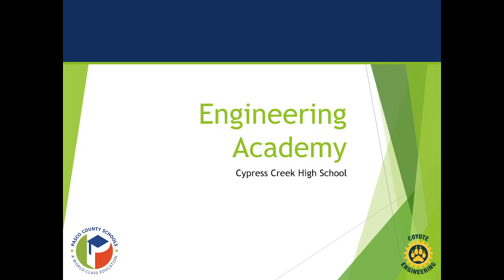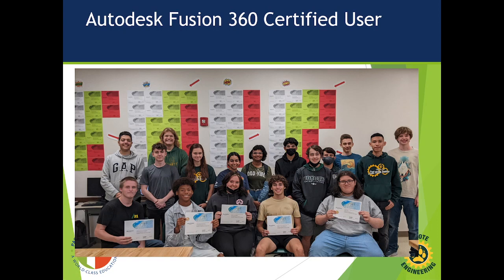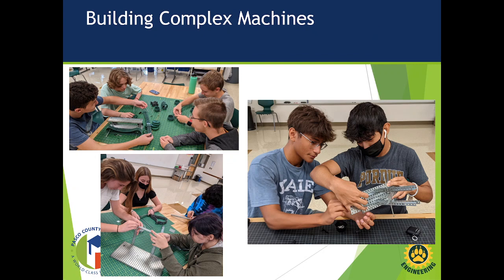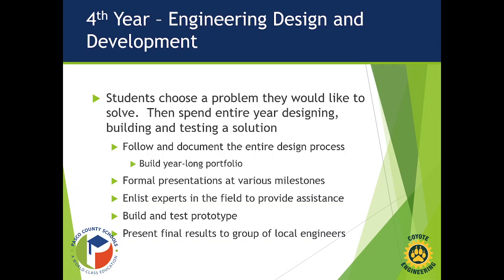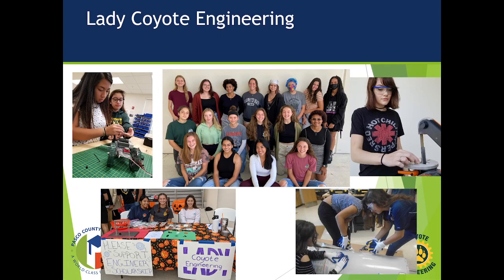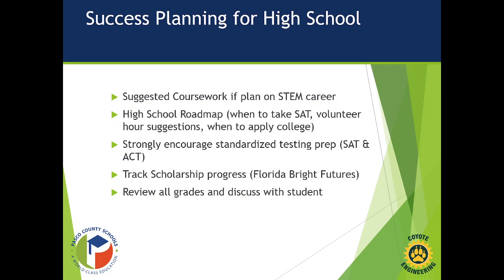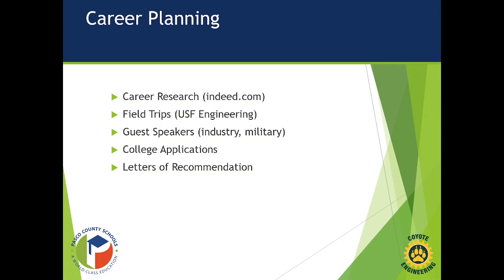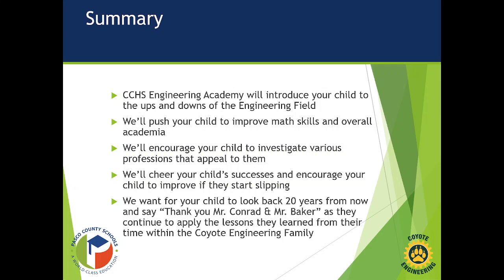Cypress Creek High School Engineering Academy 2022